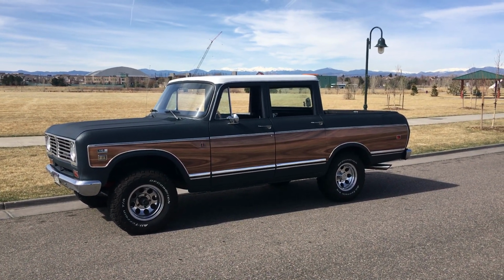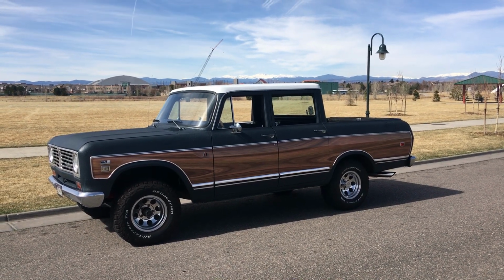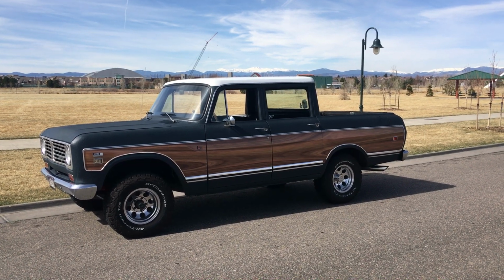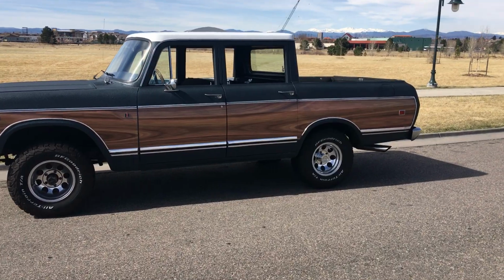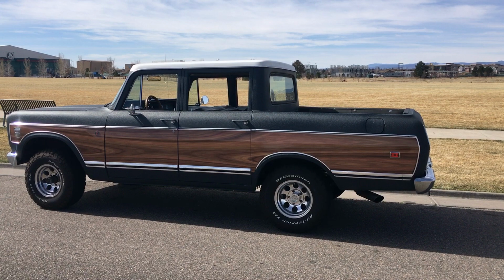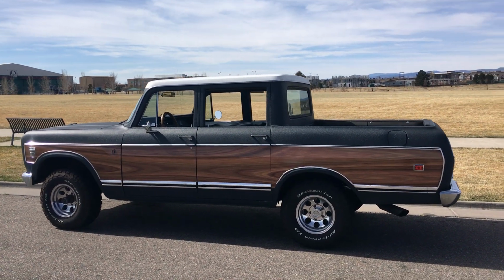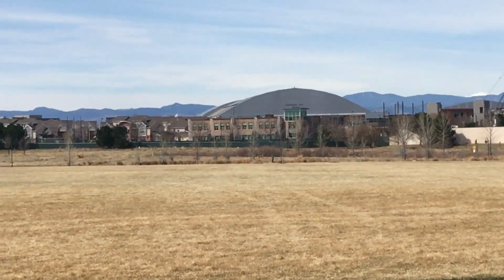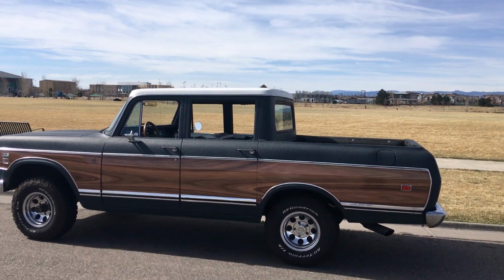"BRUTUS" the 1973 International Harvester Wagonmaster 1110 4x4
International Harvester Wagonmaster 1110 Brief Overview 1 of 500 made. A factory modified Travelall developed by the assembly line folks without going through engineering they decided to expose the cargo area of the large SUV.  Engineers killed production when the 5th wheel hauler principle failed, but not before some sales materials were produced and 500 units were built.